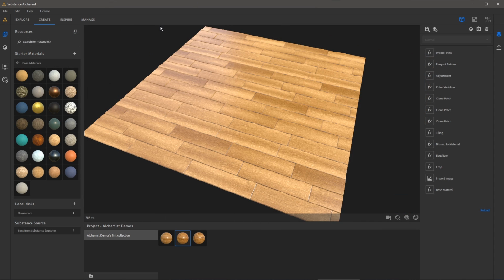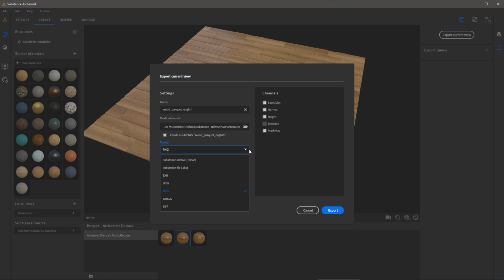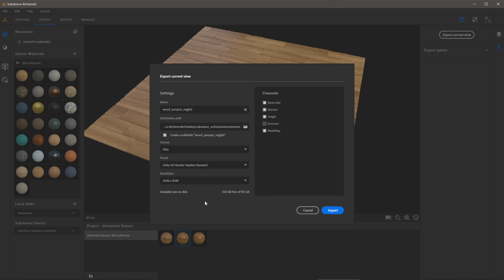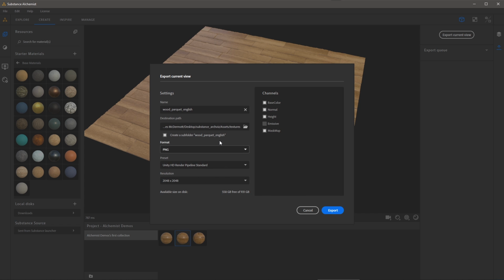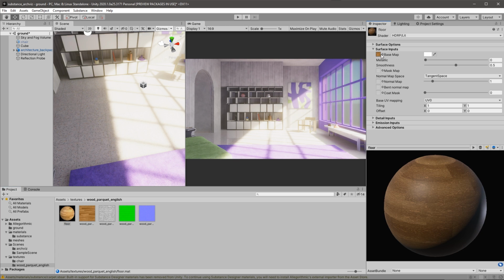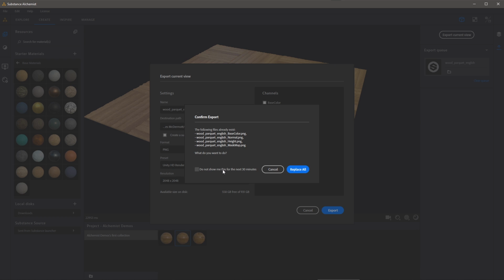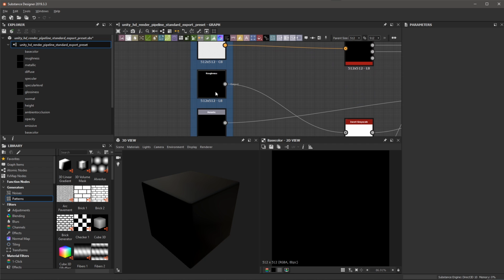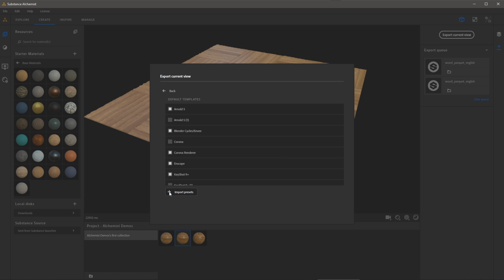Substance Alchemist: Export presets and exporting maps | Adobe Substance 3D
In this video we take a look at how to use export presets to export maps from Substance Alchemist materials.